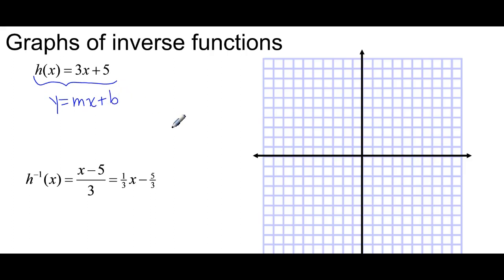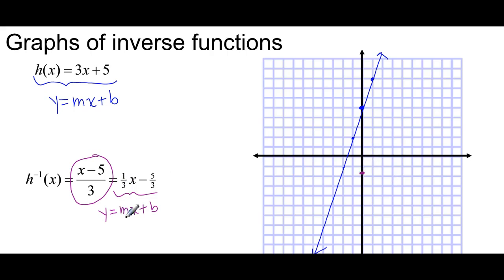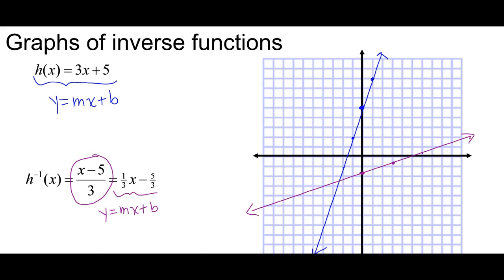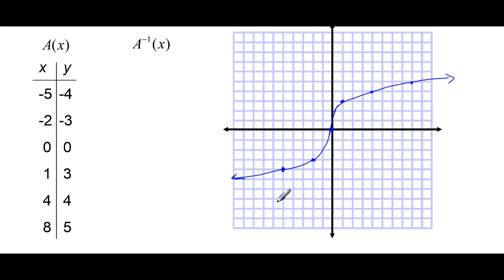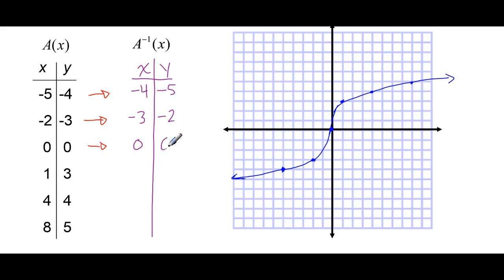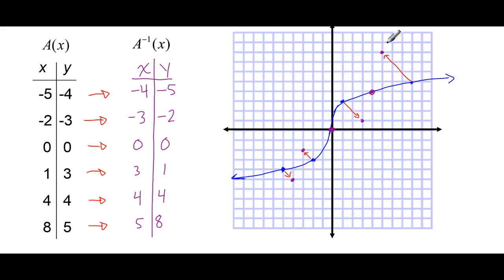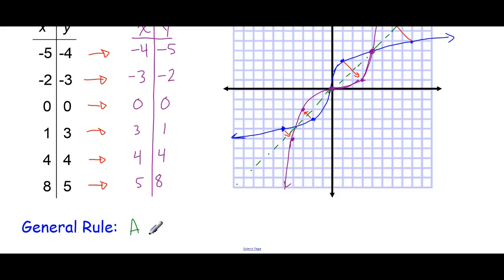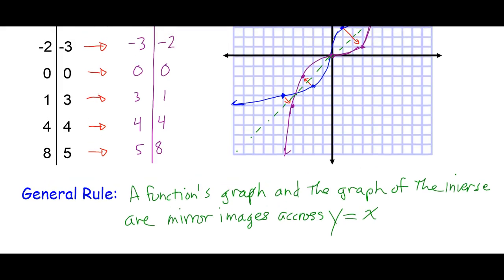Math 89 - Section 12.1c